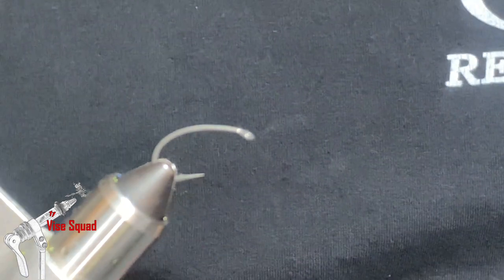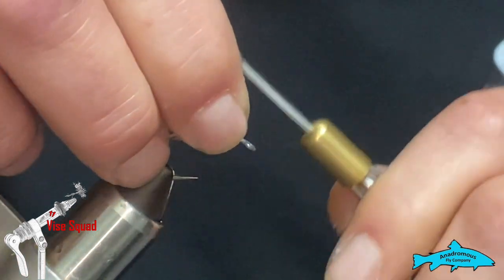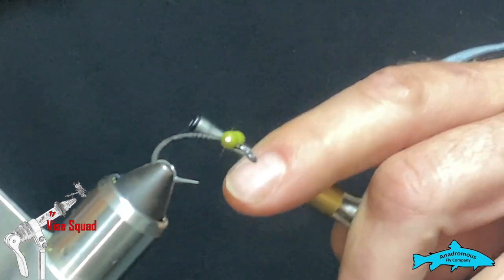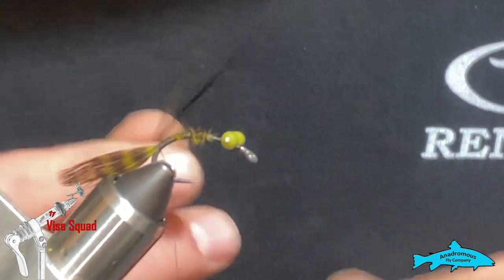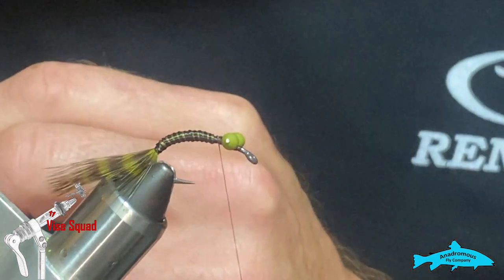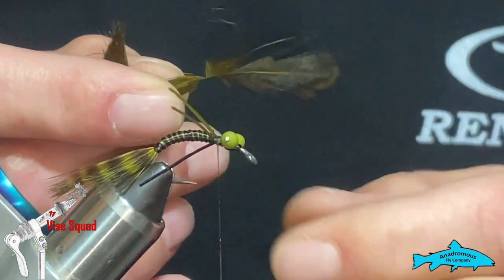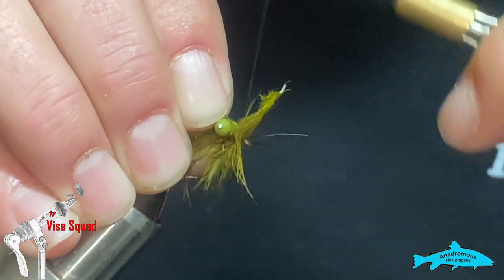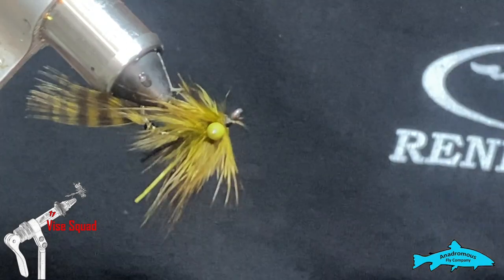Fly Tying Tutorial | Carp Damsel Nymph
Welcome back to the Vise Squad, where we teach you how to tie flies from Beginner skill level to advanced fly tying.  In this segment, Ricky Evans back to teach you how to tie a Carp Damsel Nymph.

Recipe:
Size 8 2x heavy scud
5/32 red tungsten bead
70d black UTC
Pearl Mylar
Hot yellow small ultra wire
Natural opossum dubbing
Deer hair

Code: MGIJTNLJNRBFMGD6